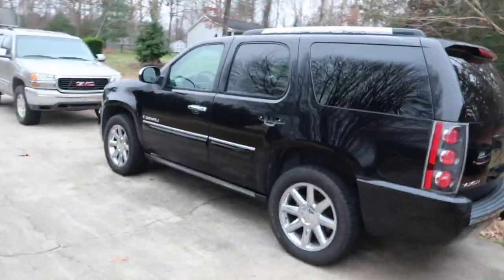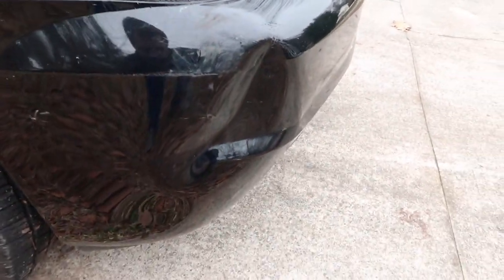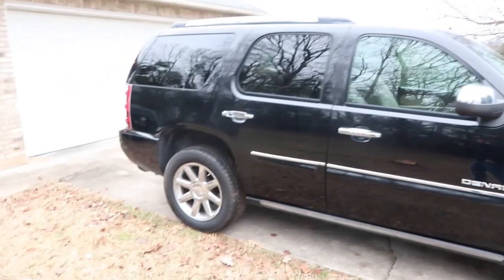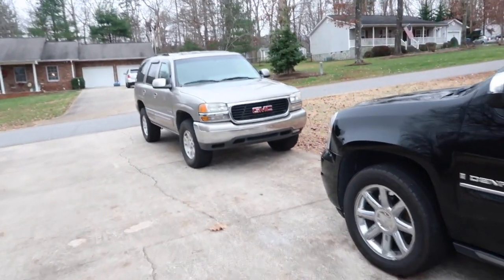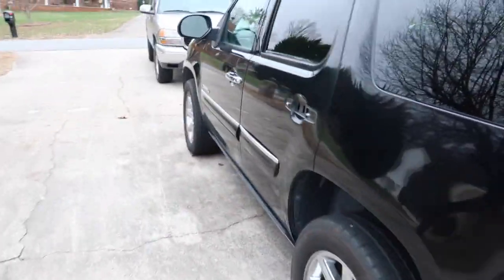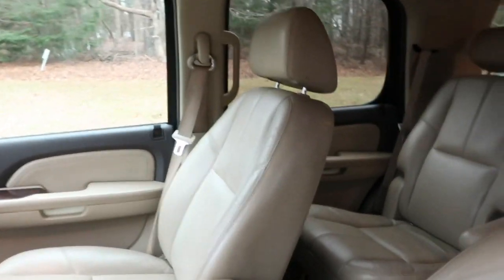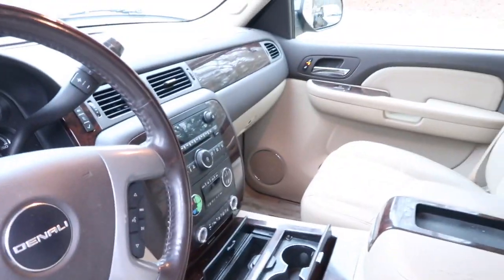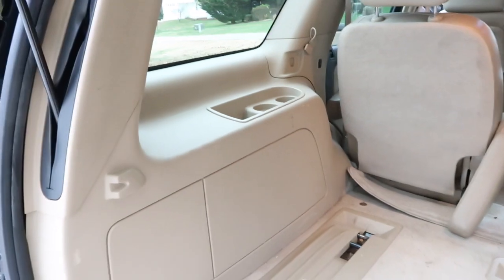I JUST BOUGHT A SALVAGE TITLE YUKON DENALI! I show you what's wrong with it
I bought this 2008 Yukon Denali from a Copart online insurance auction for a little over $5k! It's going to be my new daily driver, and I'm going to fix it up to be a daily driver, not a spotless, perfect vehicle that I'm scared to park anywhere.